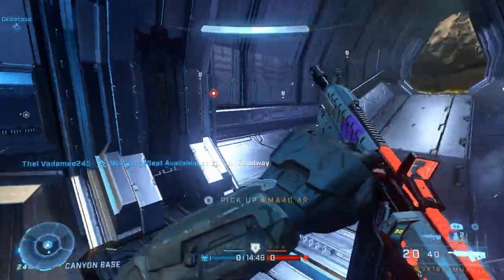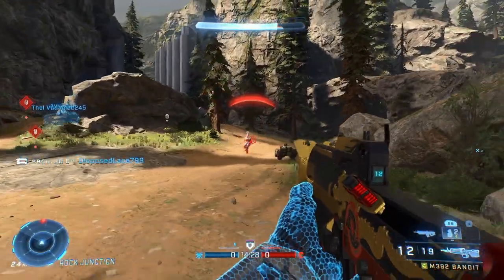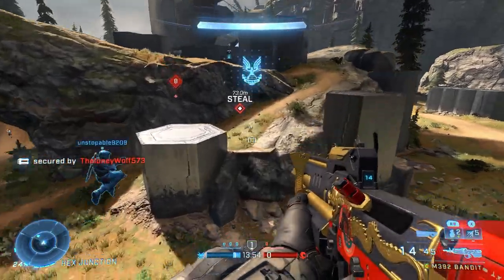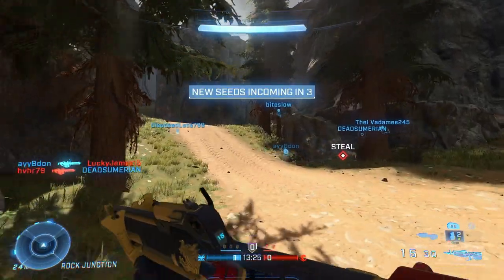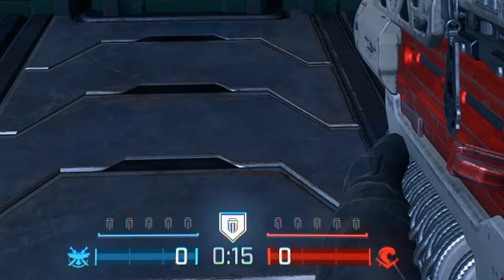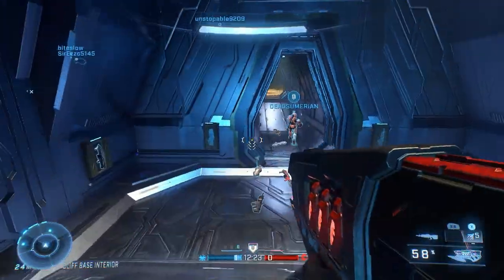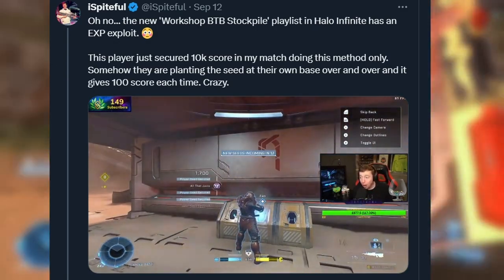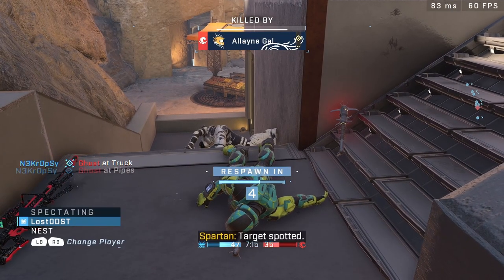The Return of the Long-Forgotten Mode...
Halo Infinite just got a new playlist update...